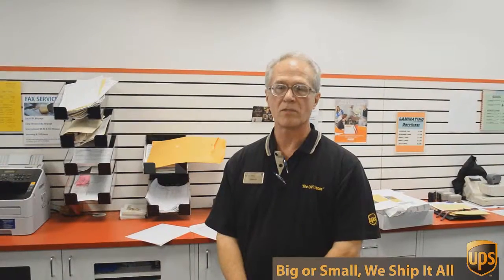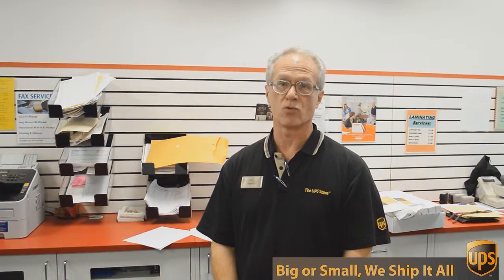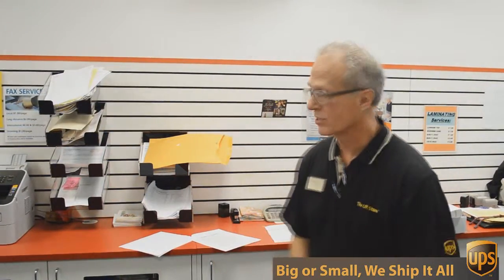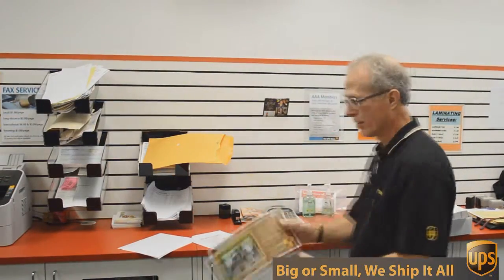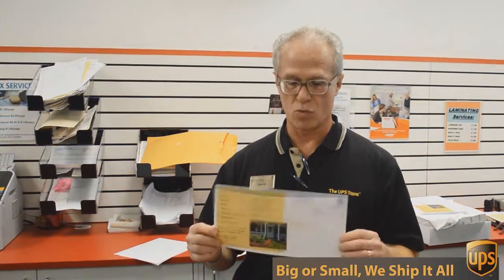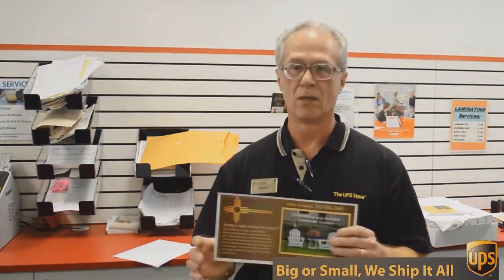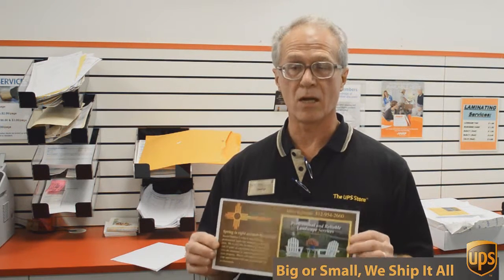Postcard Printing Northwest Hills TX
porcelain.